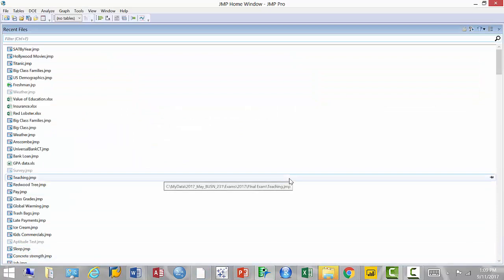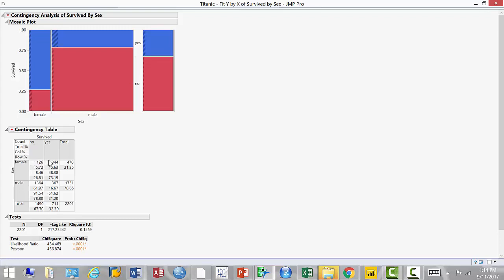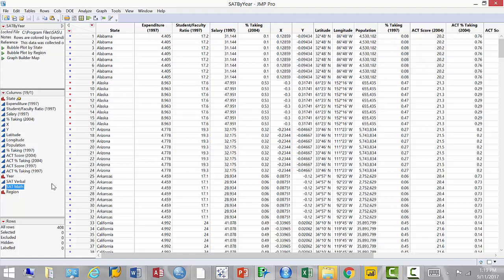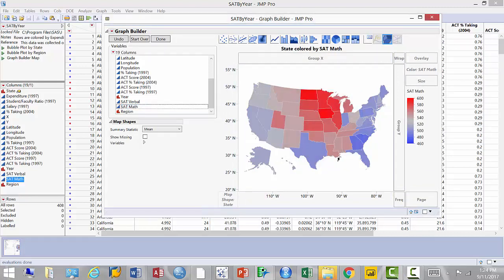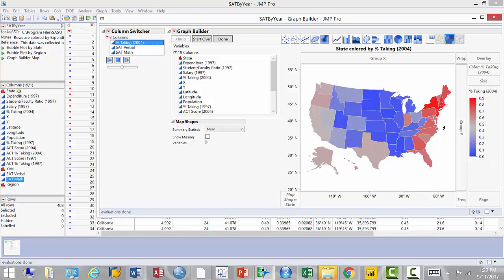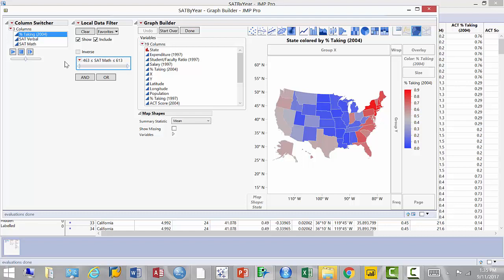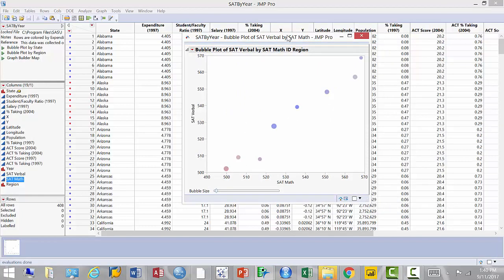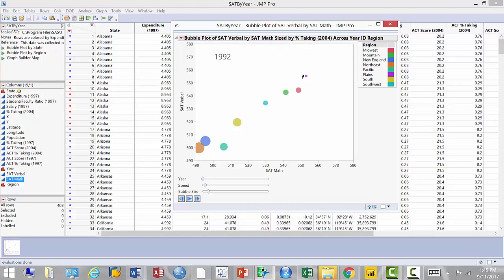Lecture 4. Visualization with JMP